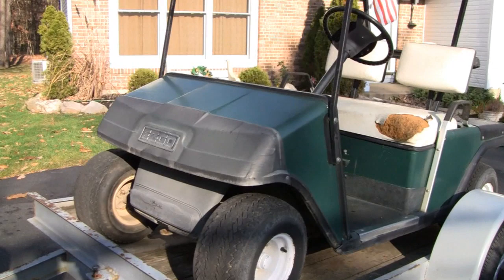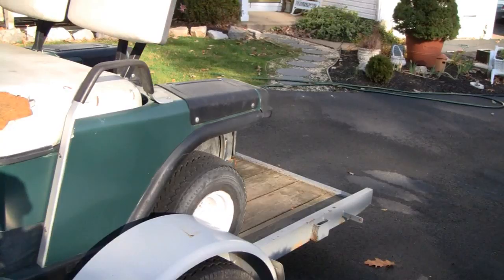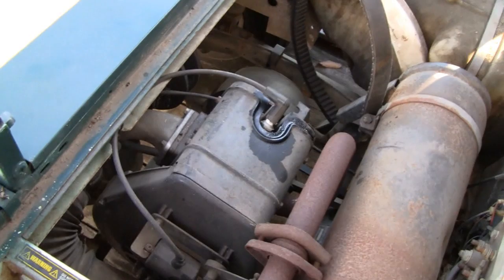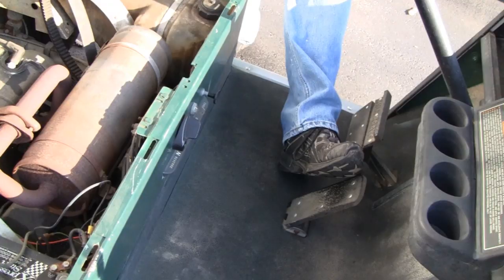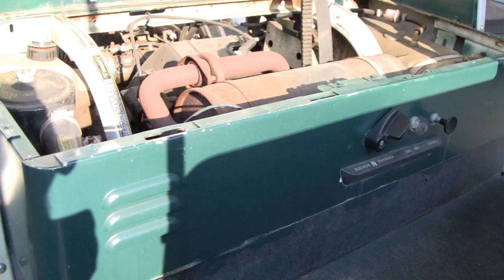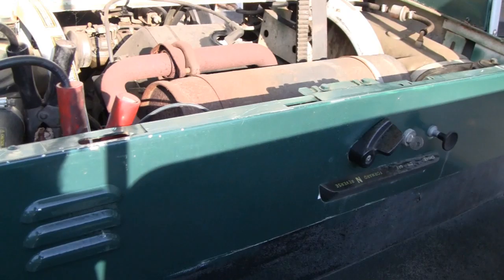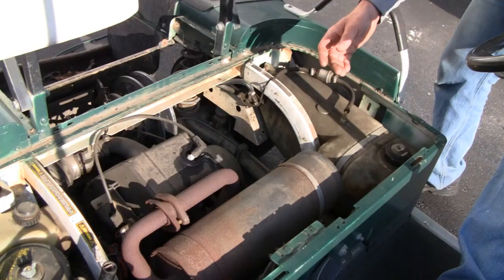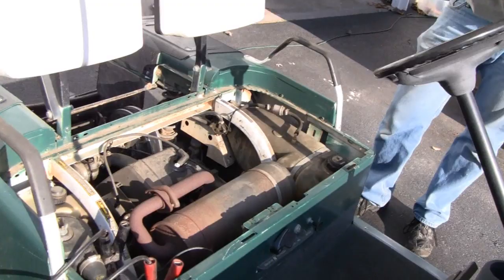FREE EZGO GOLF CART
Someone gave this EZGO gas powered Golfcart to my Brother in Law because the engine was seized.